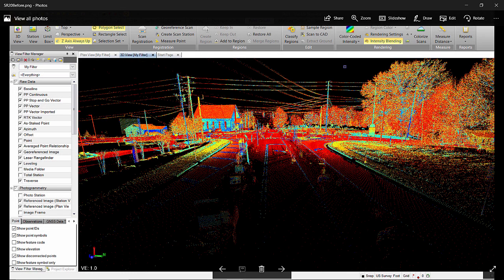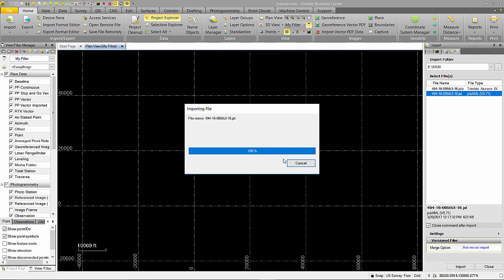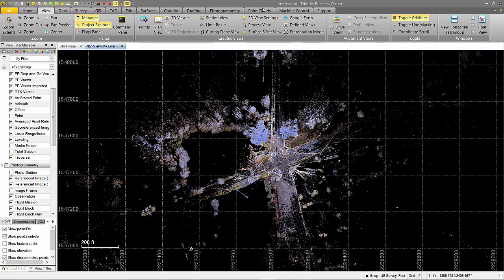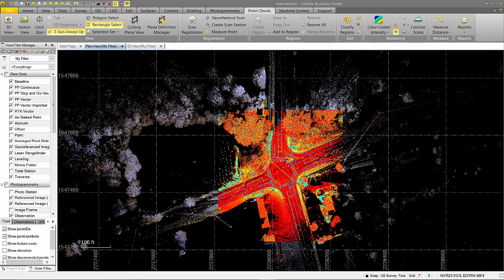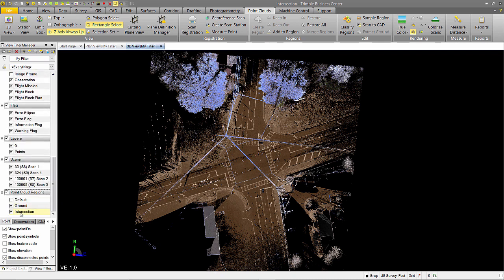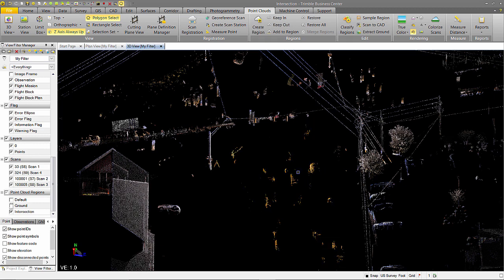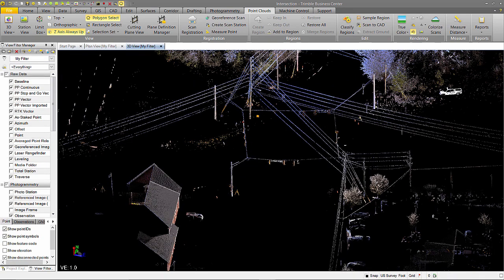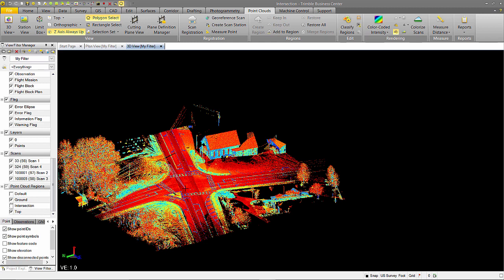Editing SX10 Point Cloud Data in TBC